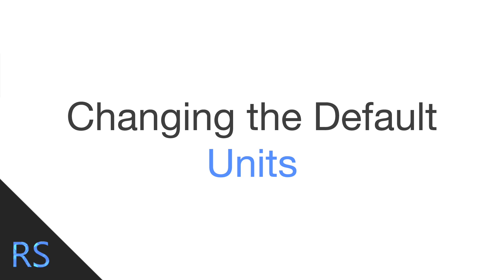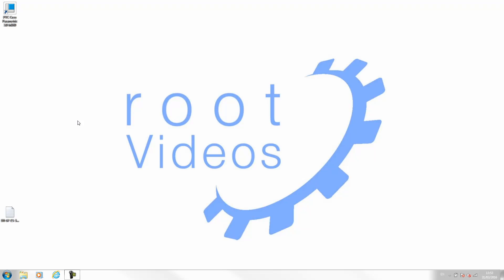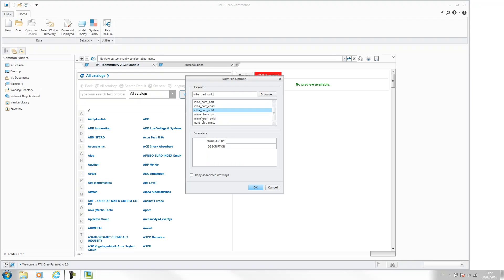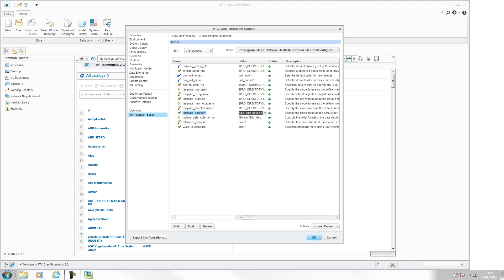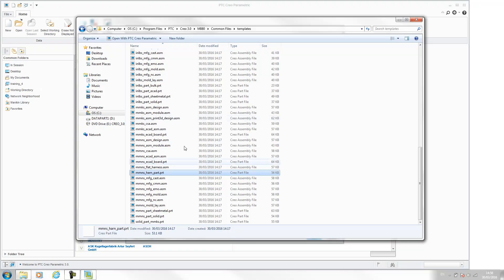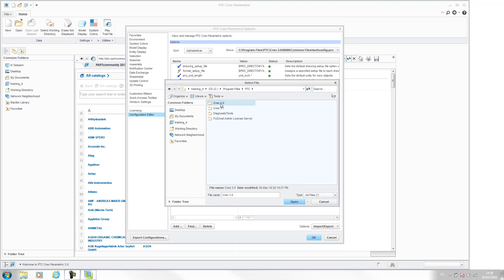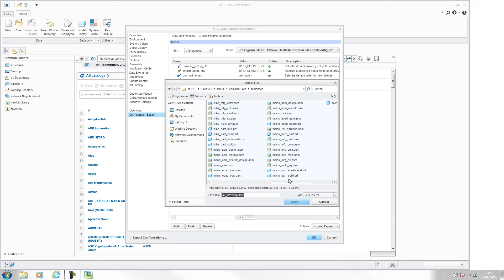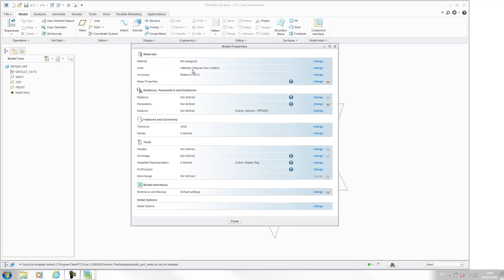Changing the Default Units for Creo 3.0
This is a video guide of how to change the default units in Creo Parametric 3.0 by updating the start part templates.